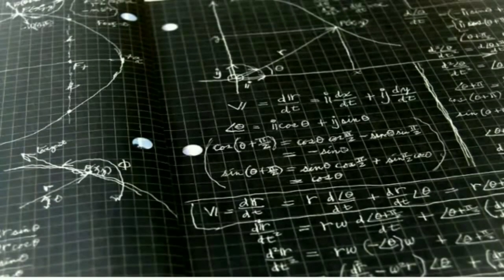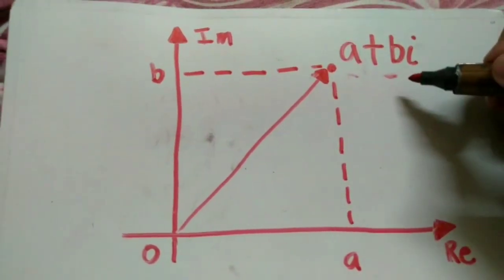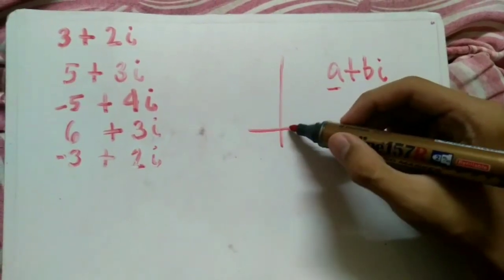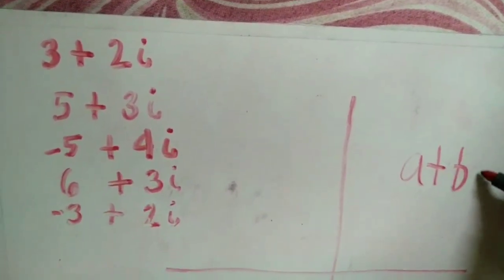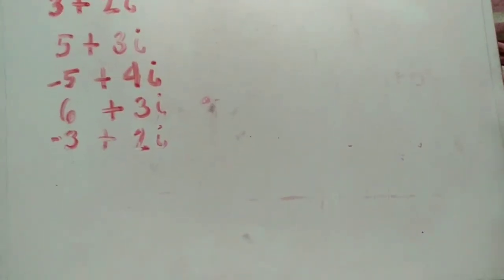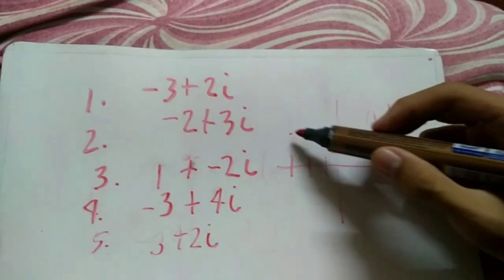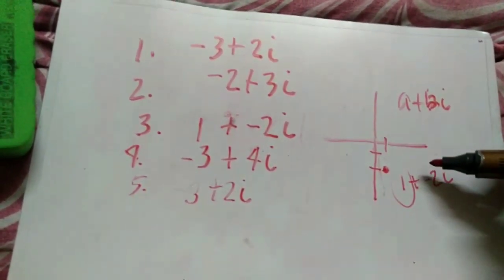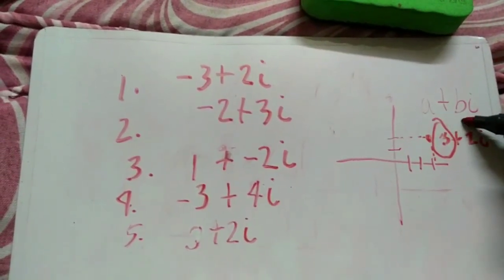Complex Numbers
these are my references
-Wikipedia
-khan academy
-google images